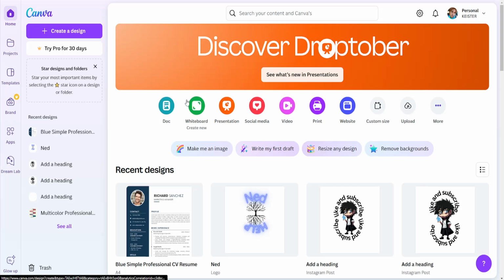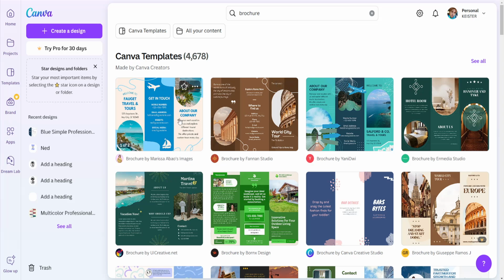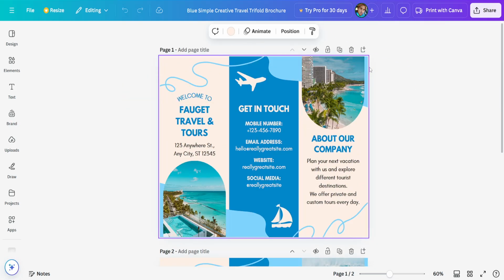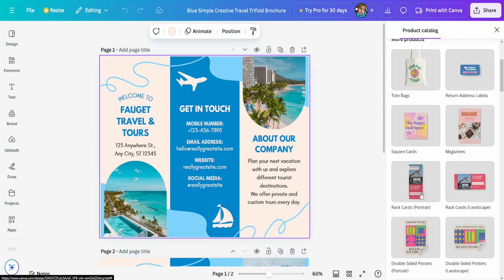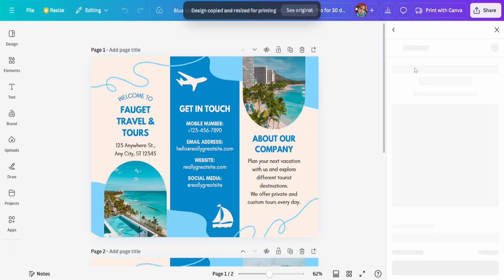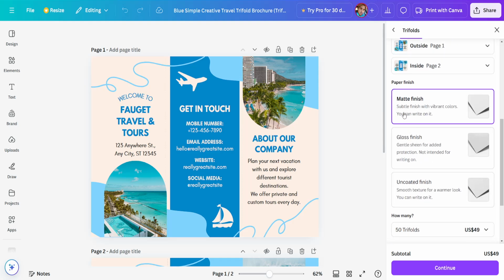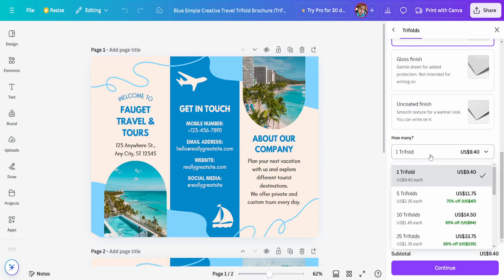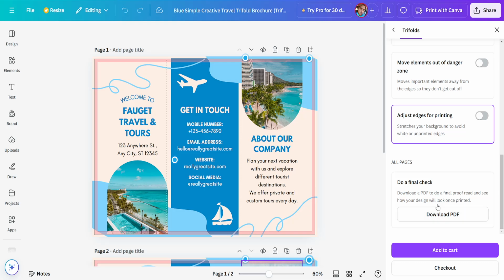How To Print Brochure From Canva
In this video I show you how to print brochure from Canva. If you want